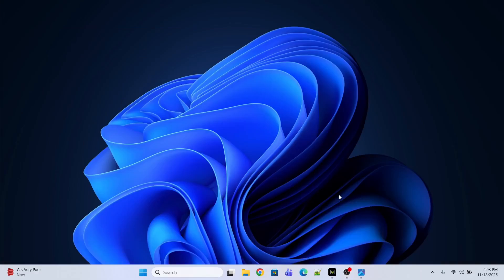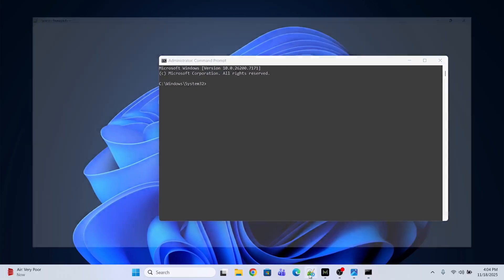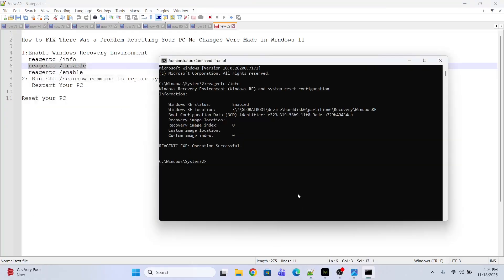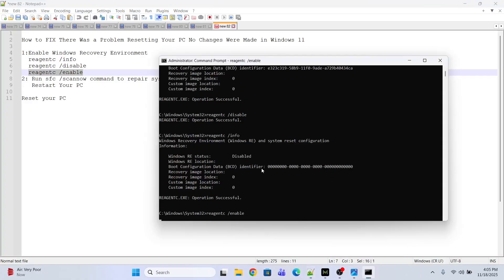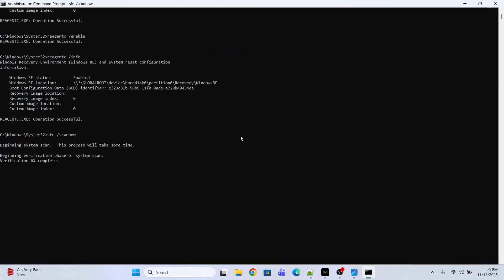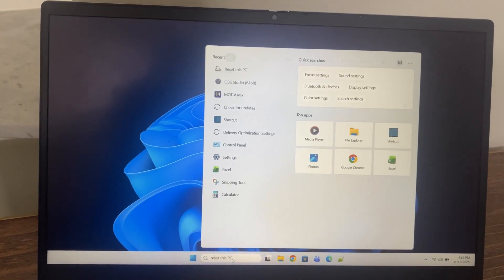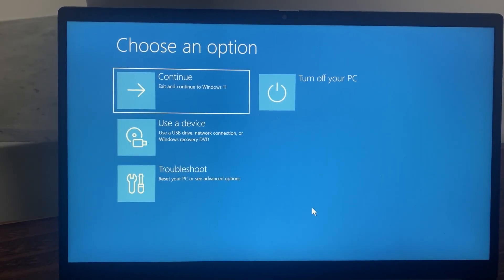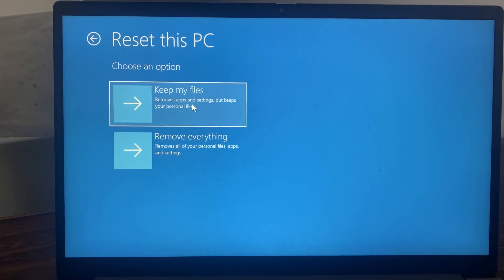How to FIX There Was a Problem Resetting Your PC No Changes Were Made in Windows 11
1:Enable Windows Recovery Environment
  reagentc /info
  reagentc /disable
  reagentc /enable
2: Run sfc /scannow command to repair system files